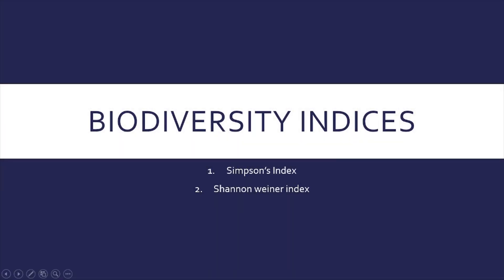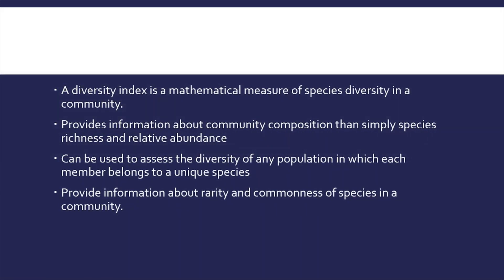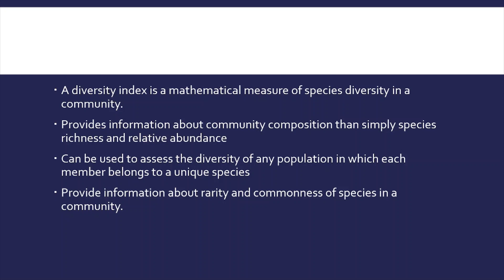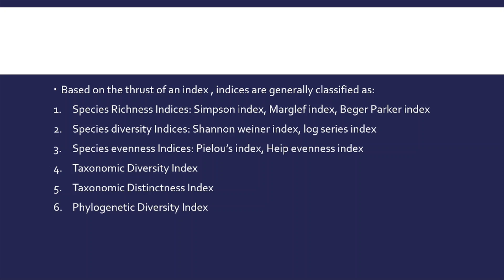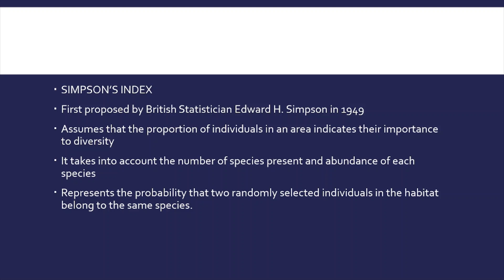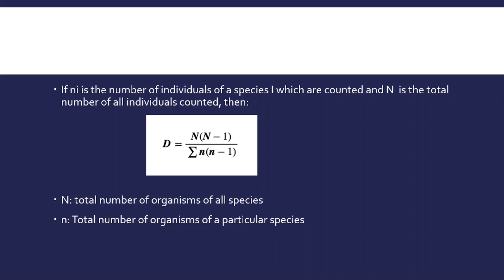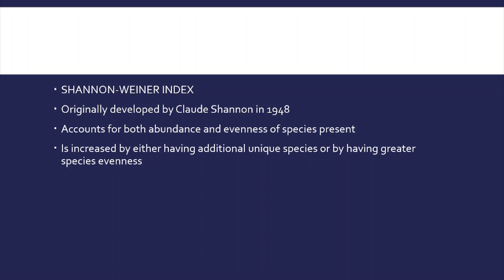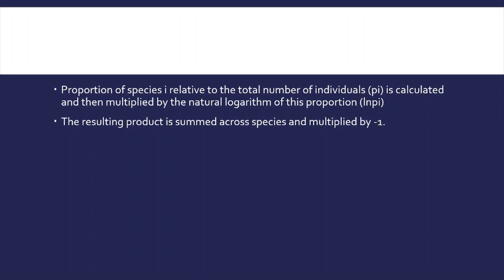BIODIVERSITY INDICES | SIMPSON'S & SHANNON-WEINER INDEX | Malayalam | Bio Ocean by Sheethal Maria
Hello viewers,
Hope you all are doing well and today we are here with our new video on BIODIVERSITY INDICES. An overall idea of the same is provided here which will help you in better understanding with ease. Hope you find it helpful and understandable.

God Bless

Regards,
Bio Ocean by Sheethal Maria